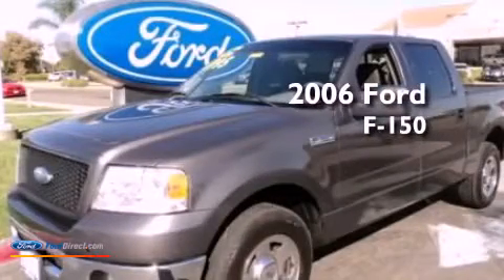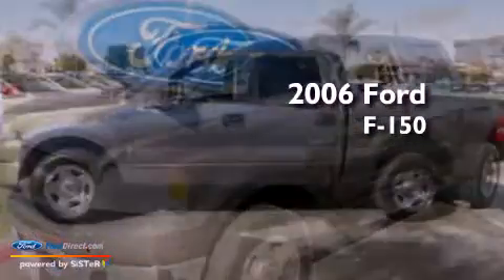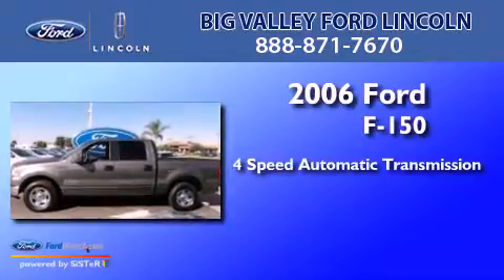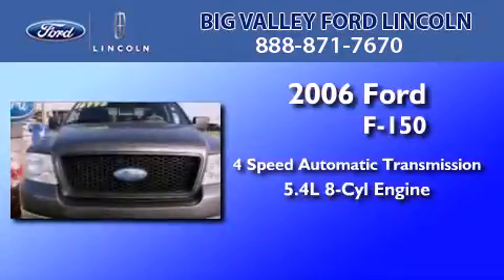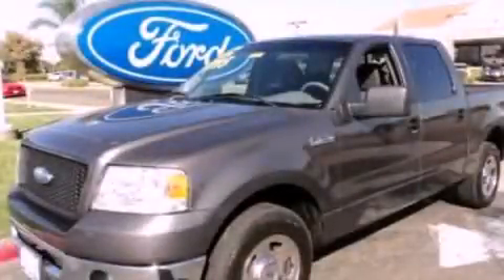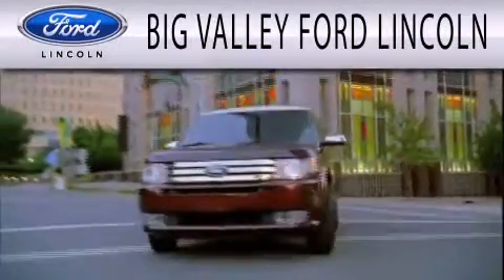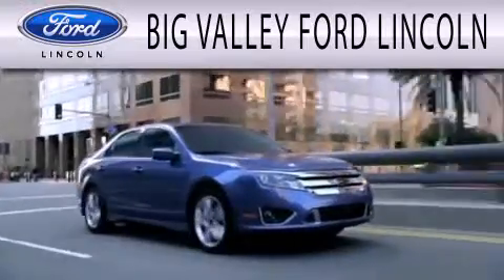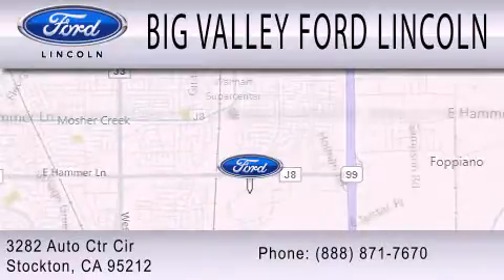2006 FORD F-150 CA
Year : 2006
 Make : FORD
 Model : F-150
 Engine : 5.4L V8
 Trans . : AUTO 4SPD
 Exterior : GRAY
 Miles : 108,680

 Stock : F13603